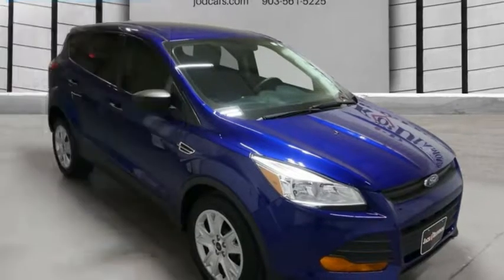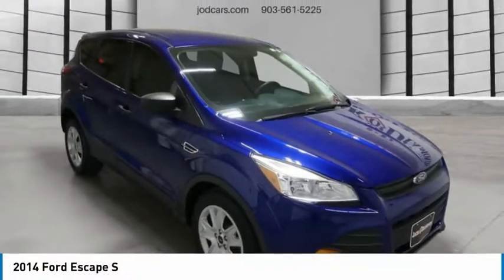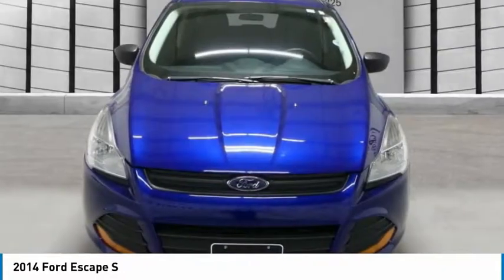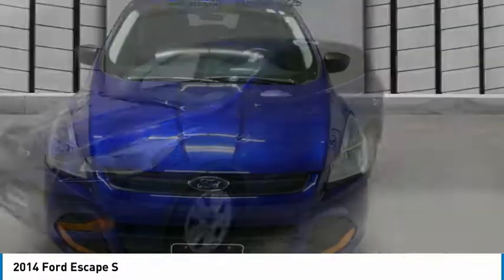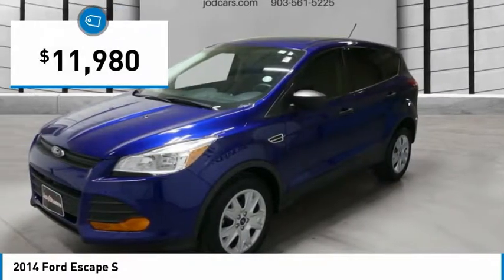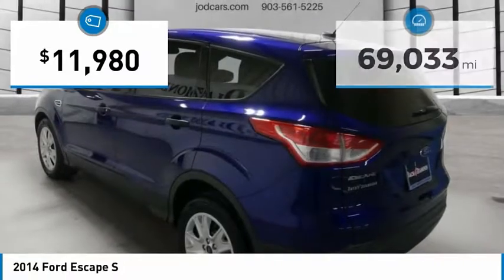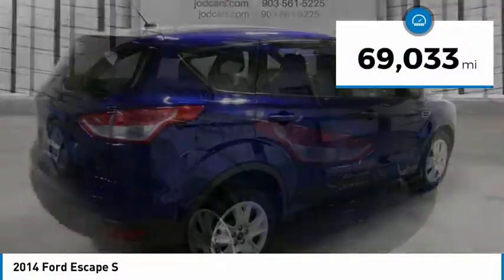2014 Ford Escape EP021A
2014 FORD ESCAPE Tyler, TX
Stock# EP021A

Jack O'Diamonds
2500 Wsw Loop 323

PRICED TO SELL QUICKLY! Research suggests it will not be available for long. -Backup Camera -Bluetooth Oil Changed, New Cabin Air Filter, New Wiper Blades, State Inspection Completed, and Vehicle Detailed -Aux. Audio Input ABS Brakes -AM/FM Radio and many other amenities that are sure to please. Based on the excellent condition of this vehicle, along with the options and color, this Ford Escape is sure to sell fast. -Front Wheel Drive Oil Changed